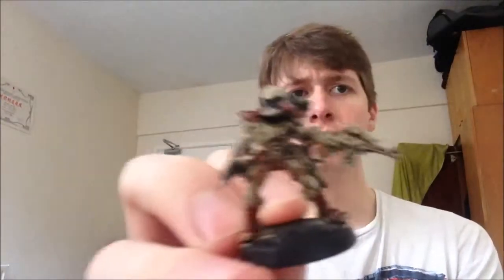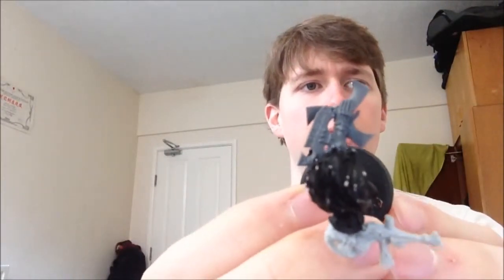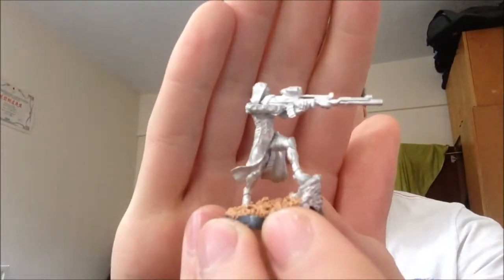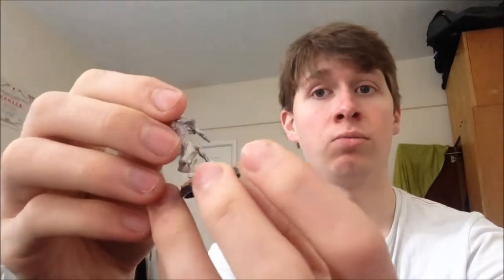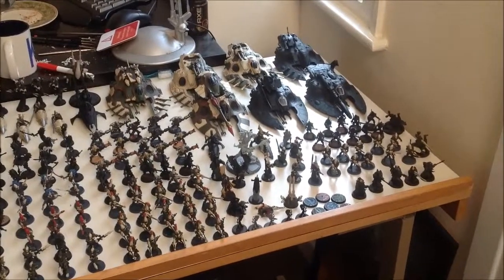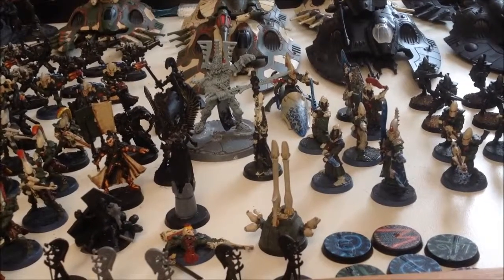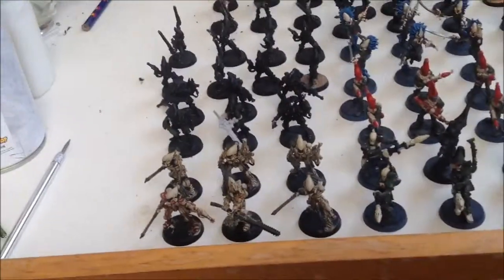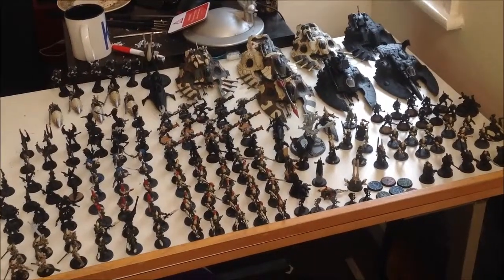Jamie Wargames VLOG 1 - Eldar, more Eldar and Infinity!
Hey all, this is the first in a new series I'm doing called my weekly updates. I'm going to cover what I've been up to each week and talk about all sorts of wargaming things.

This week features Craftworld Myren'Shal, the Hassassin Lasiq and what happens when a Dreadnought makes its way into Eldar lines...